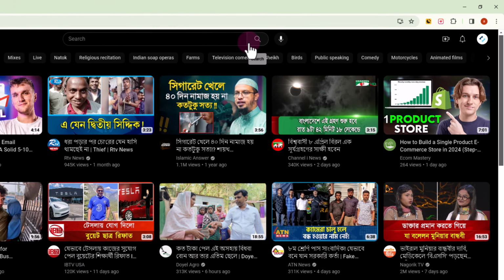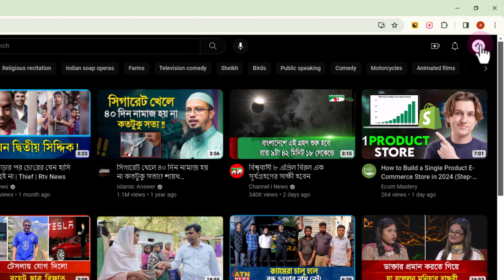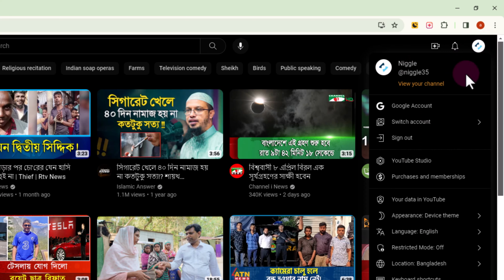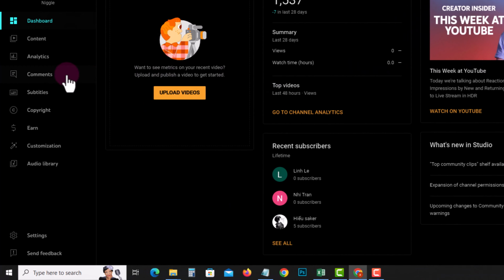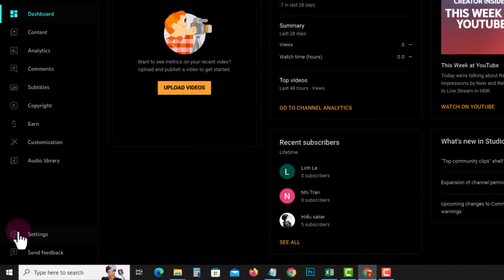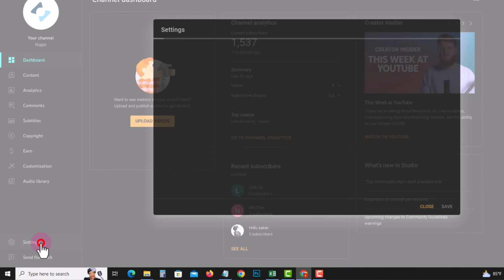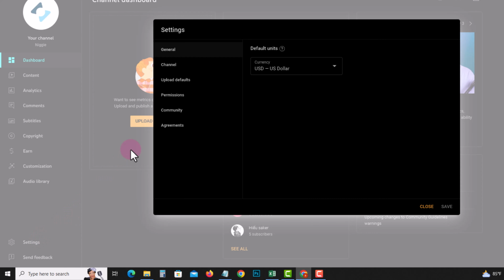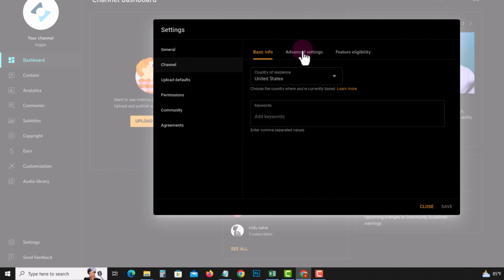How To Make A Second YouTube Channel with the Same Email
There is no need to sign in and out of different accounts to post on YouTube - here, we show you how to make multiple YouTube channels with one email.

Video Parts:
0:00 Info & Intro
0:10 Open Chrome
0:30 Go To YouTube Studio
1:26 Ending & Outro